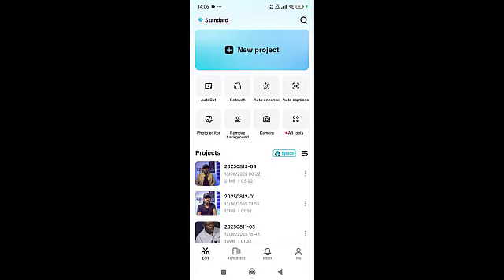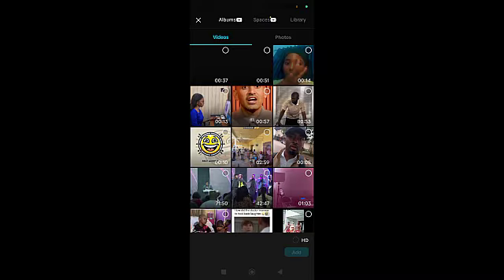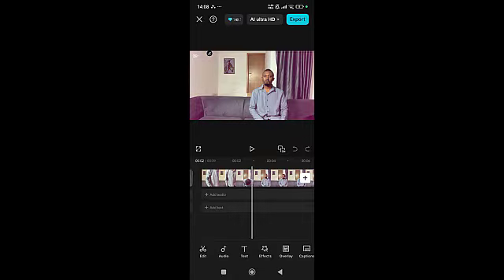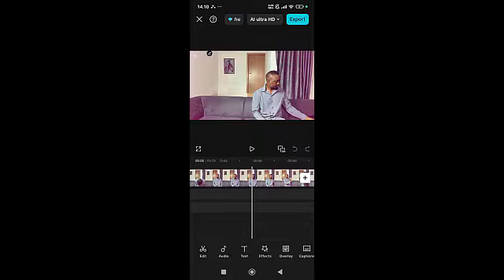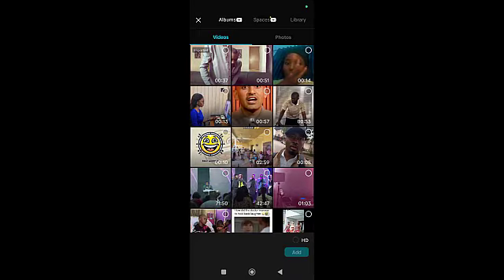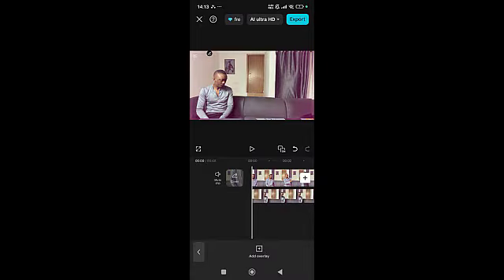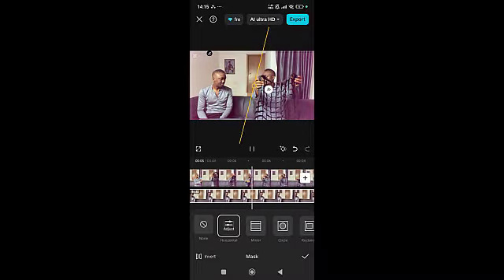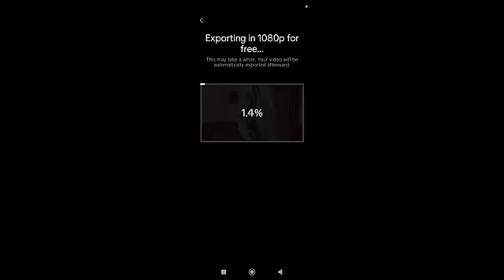How to Clone Yourself in CapCut (Look Like Twins in Seconds)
EASY How to clone in CapCut video! Do you want to create the amazing effect of cloning yourself in a video? In this step-by-step tutorial, you will learn how to clone yourself in CapCut and make professional-looking videos for TikTok, YouTube, Instagram, and more. This guide is beginner-friendly and will show you everything you need to know to achieve the viral clone effect using just CapCut.

✅CAPCUT MASTERCLASS
✅Chat me

In this video, you will learn:
✅ How to film and prepare your clips for the clone effect
✅ How to import and edit multiple clips in CapCut
✅ Using masking tools to blend two or more versions of yourself
✅ Adjusting background and lighting for a smooth clone effect
✅ Adding transitions, effects, and filters to make it look realistic
✅ Exporting your final cloned video in high quality

Whether you are a beginner or already experienced with video editing, this CapCut clone effect tutorial will help you create fun, creative, and eye-catching videos that stand out on social media.

Timestamps:
00:00 – Introduction
00:36 – How to install CaoCut
00:55 – Shooting your clips for cloning
03:27 – Editing clips in CapCut
05:50 – Using the mask tool for cloning
07:25 – How to export a cloned video in CapCut

If you want to grow your social media with creative content, this is a must-learn editing trick.